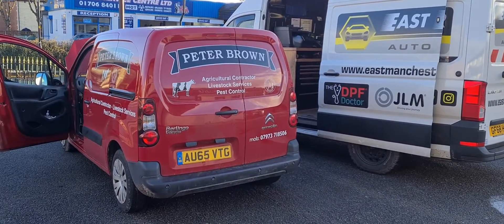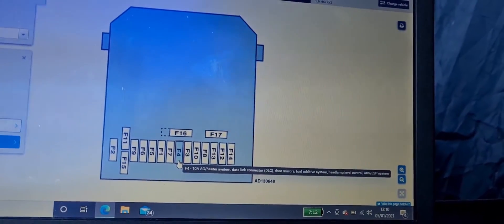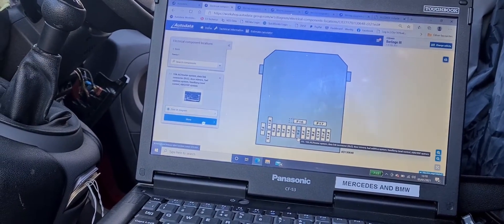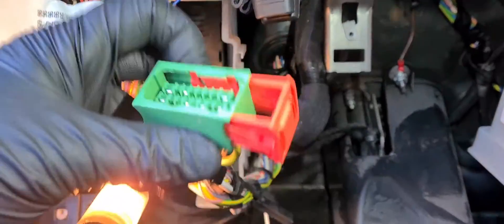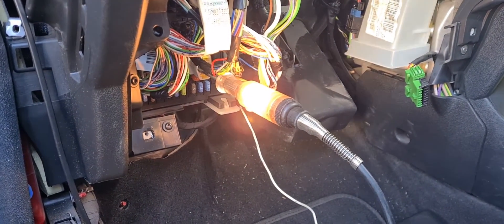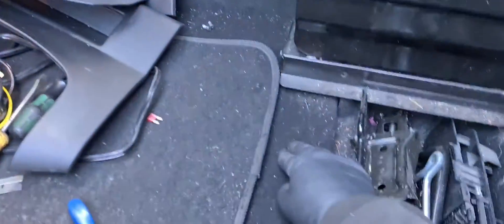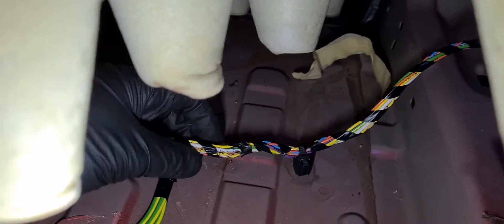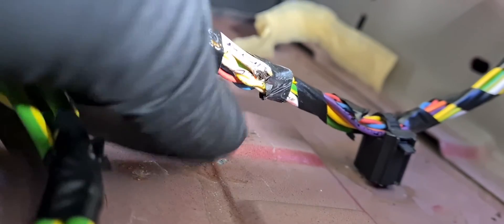SHORT CIRCUIT ON A CITROEN BERLINGO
Short circuit on fuse f4. Multiple circuits powered from this supply. See how we narrowed it down to a single wire.